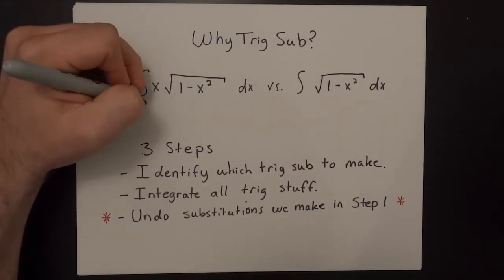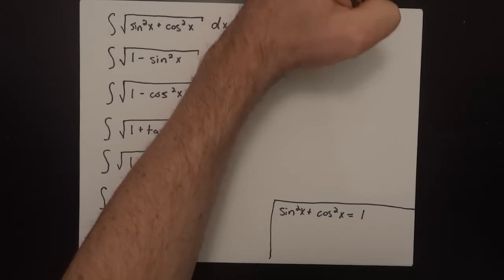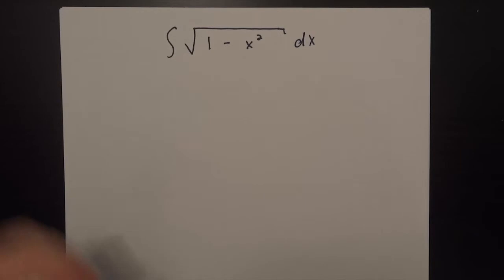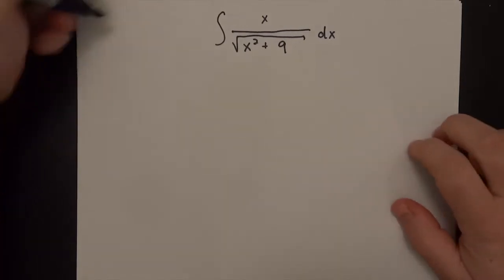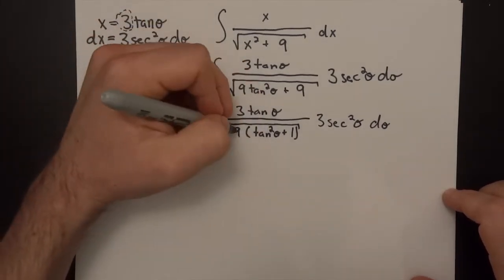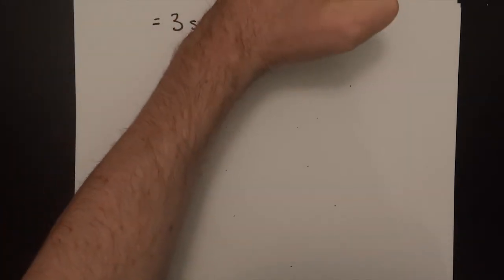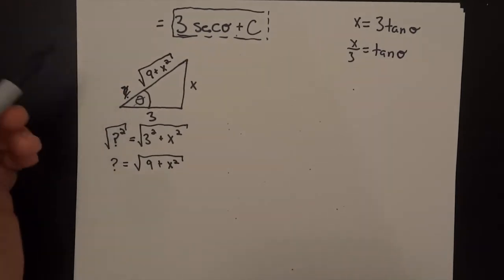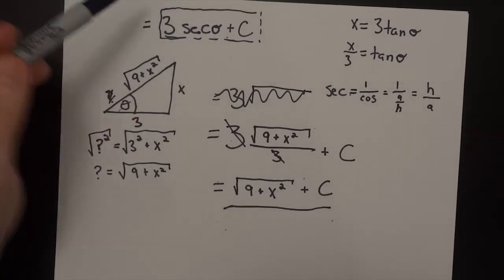Trig Substitution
This video is an introduction to trigonometric substitution.

Sorry for the length!
(Tried to make video under 10 minutes, but for trig sub it's near impossible.  I actually had an arcsin example that I had to cut out.)